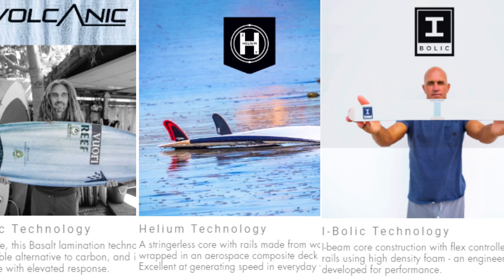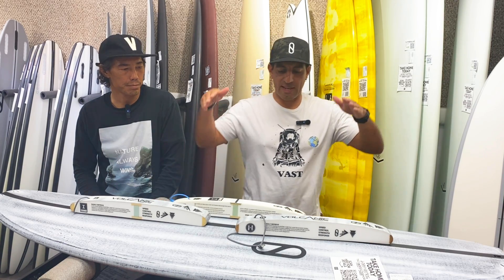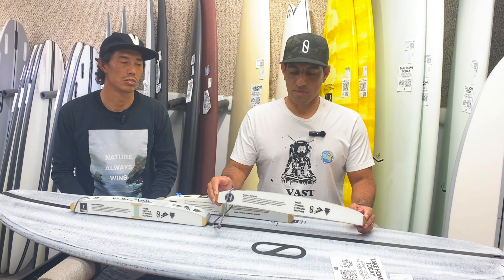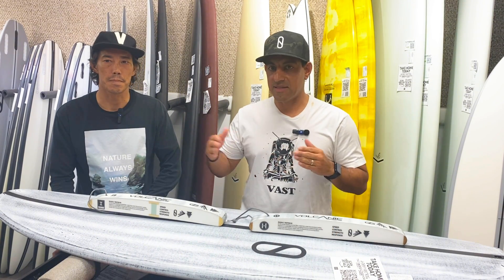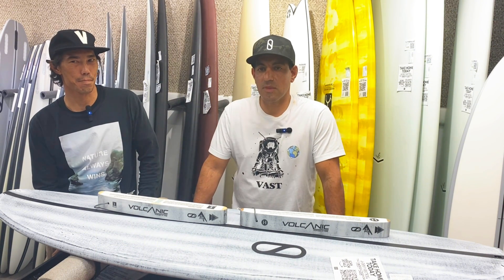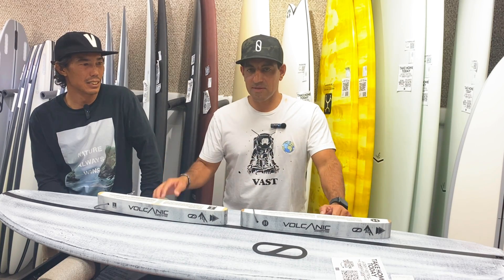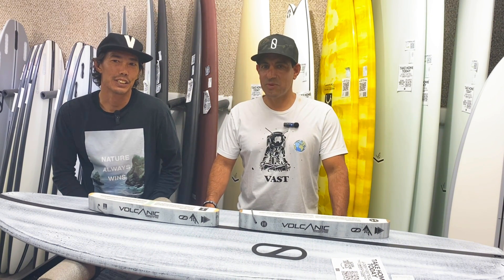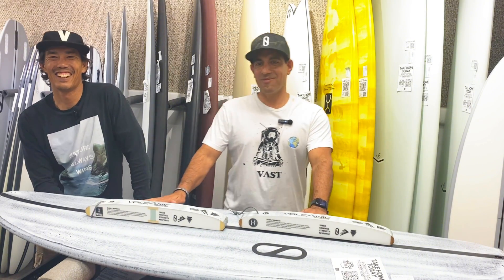Talk Story with Mark Pesce and Macy Mullen - Understanding Firewire Surfboard Technology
Video Timeline
00:00- 01:10 - Update on the Firewire Surfboard Technology - I-Bolic, Helium and LFT
01:11 - 01:45 - What is a Parabolic rail?
02:11 - 01:45 - What does the I-beam do to the board?
01:46 - 02:33 - What is Basalt?
02:34 - 03:04 - What is Firewire Helium Volcanic Tech?
03:05 - 03:45 - Why is the wood stringer on the side?
03:46 - 04:45 - What is Volcanic?
04:46 - 08:10 - If the Volcanic board was damaged (hopefully not). How do you repair it?